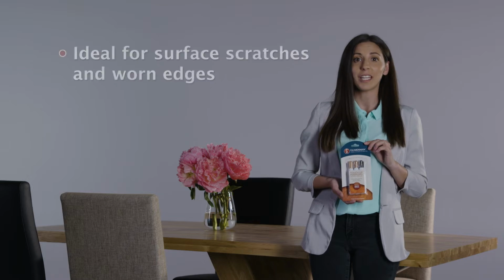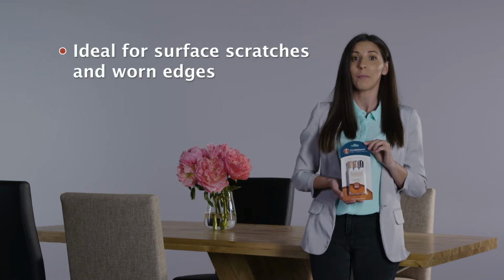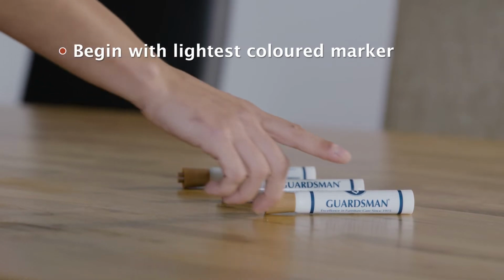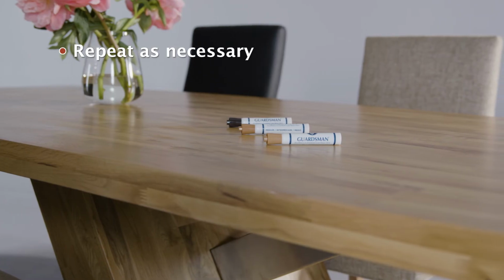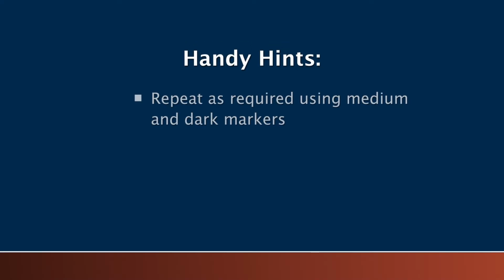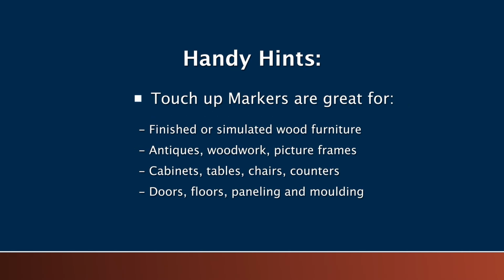How to Hide Scratches on Wood Furniture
Visit GraniteGold.com for more information.

Give your wood that like-new look by quickly restoring color to surface scratches and worn edges the way furniture manufacturers, retailers and repair technicians do, with easy-to-use blend-to-match markers. Developed in collaboration with furniture manufacturers, and used by installers and repair technicians
• Hide surface scratches and worn edges for lasting beauty
• Blend-to-match set of light, medium and dark markers
• No-drip markers work neatly and dry in seconds
• UV absorbers protect color from fading

Thank you to our friends at Guardsman Australia for sharing this video.